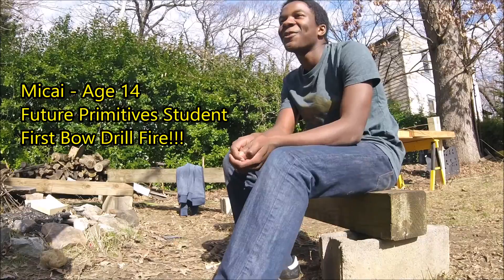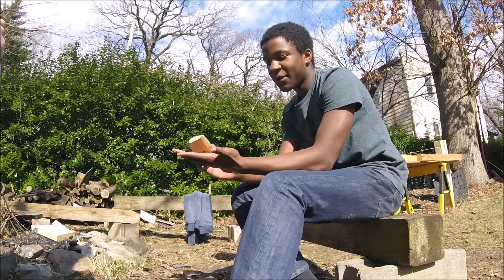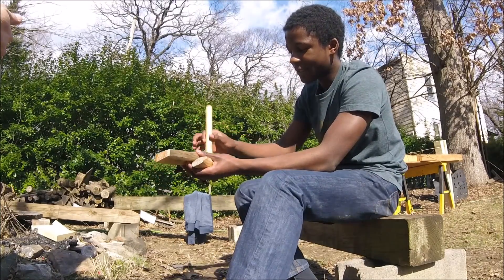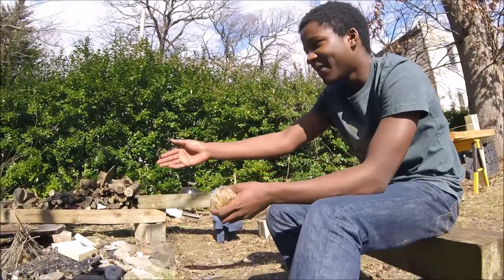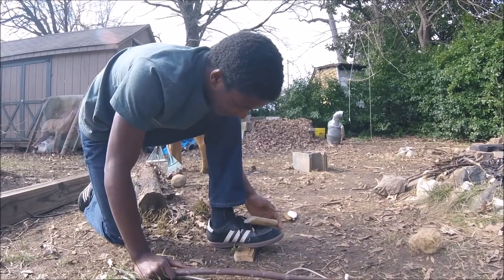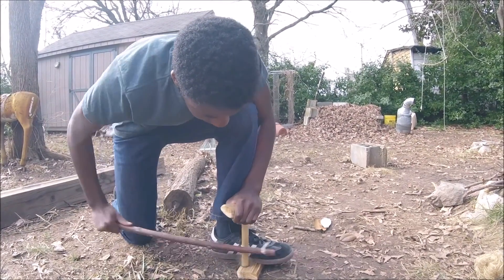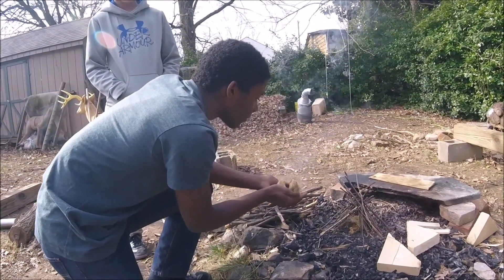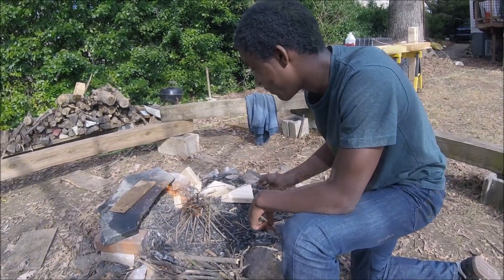Fire by Friction - First Bow Drill Fire! Future Primitives - Ancestral Knowledge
Here is one of our returning students making their first bow drill fire!  We are very honored to have witnessed this.  We are proud of all our students for how hard they try and the positive energy they bring to our days!